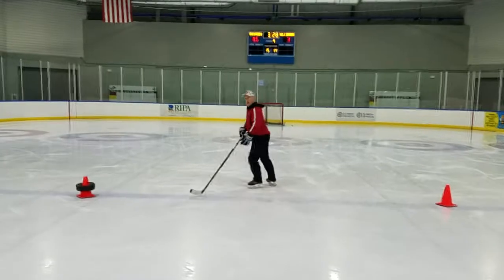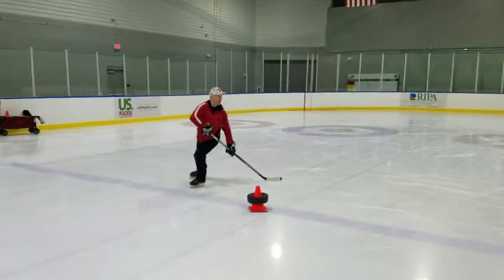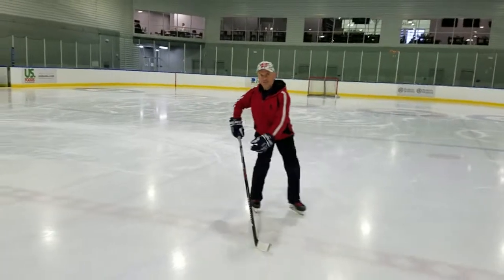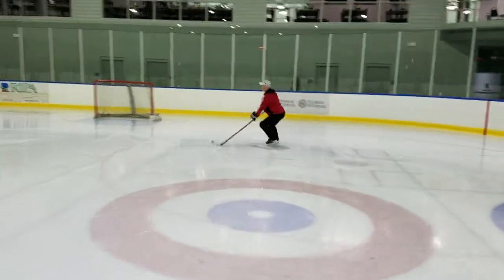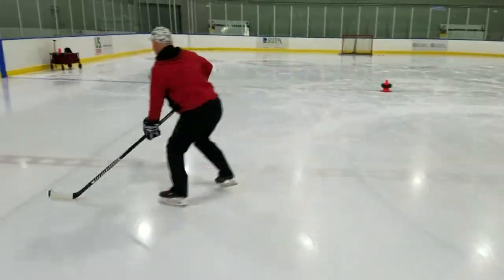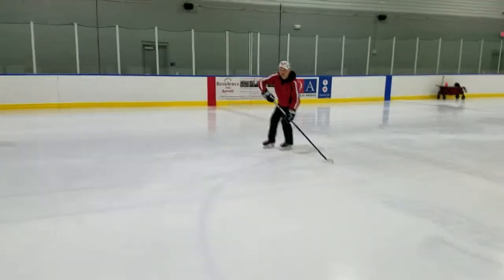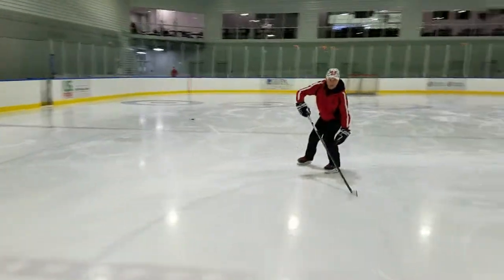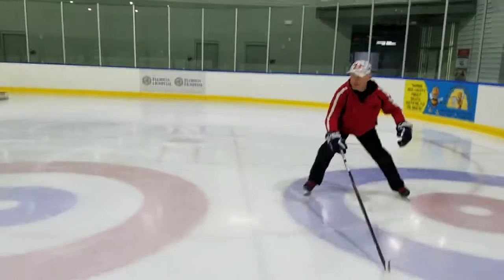Sergei Hockey Skating Lesson Tips # 1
Tips from Sergei